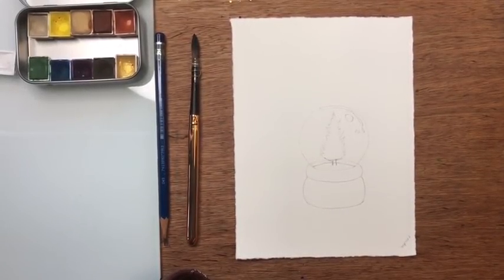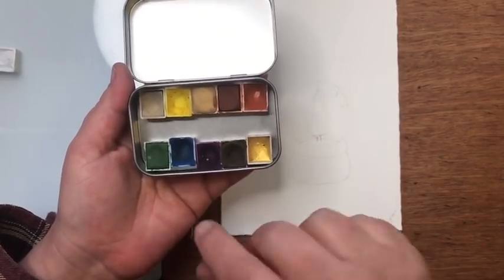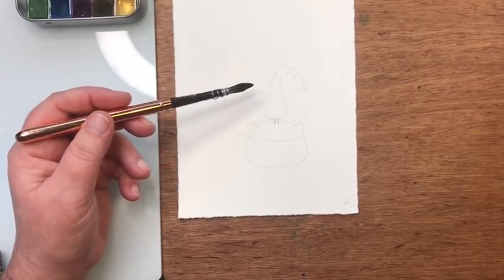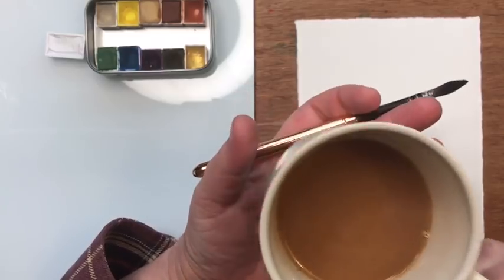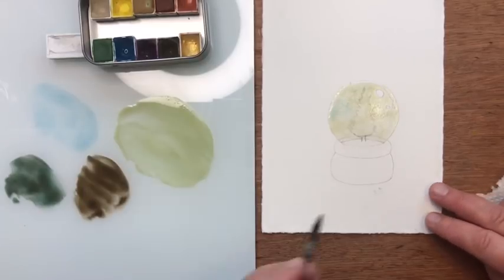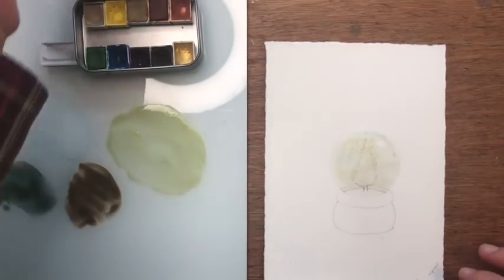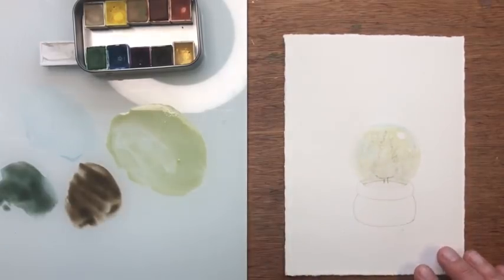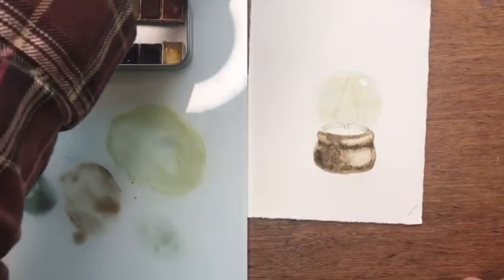Art is for Everyone: Snow Globes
Art is for Everyone! These sweet little projects are meant for absolute beginners to watercolour. So many of us have the desire to paint and be creative, but don’t have the time to spend learning in a more traditional way. These projects will get you painting with beautiful results :) Remember that we are not going for realism, but for the illusion, the feeling, of capturing our subjects with watercolours. Perfection does not enter the experience :) So, relax, enjoy the process and the beautiful materials, and have fun!

I hope you enjoy painting along with me. Be sure to tag me on Instagram @kateriewing. I love seeing how you use the lessons to create your own art!